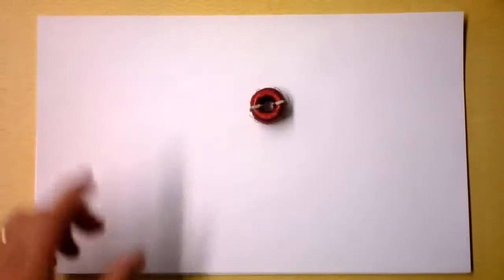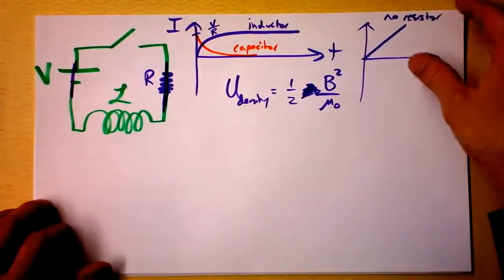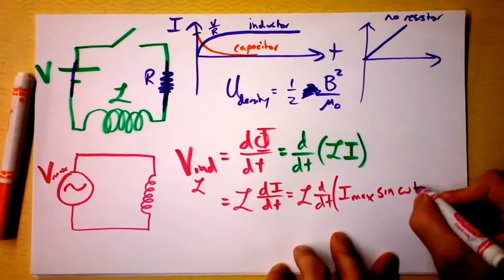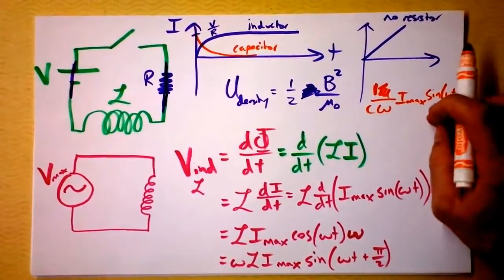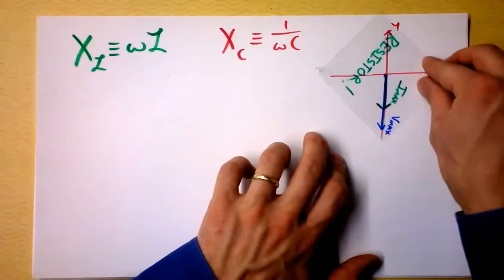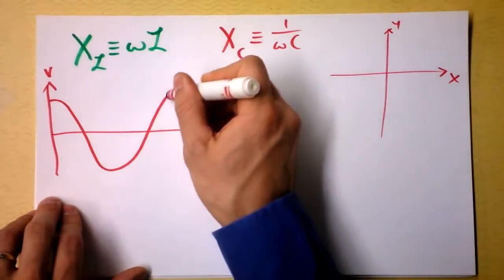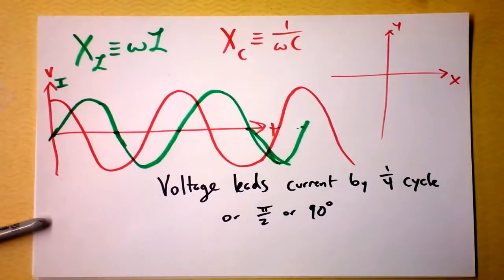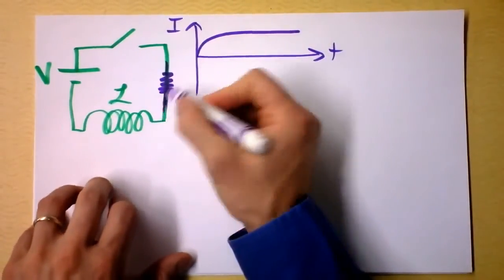Phasors for Inductors in AC Circuits | Doc Physics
Phasors are a cute math technique to simplify AC circuit analysis. Youll like em.

This continues the previous videos adventure into phasors and how handy they are.

We will use a cool method of describing the oscillation of current and voltage called phasors, which are fixed-length vectors that rotate at a constant frequency. It will be very fun. Yes, really.

Visit for more math and science lectures! In this video I will looks at the phasor diagram with respect to having an inductor in the circuit. Next video in series: